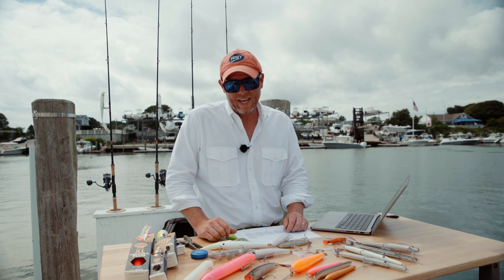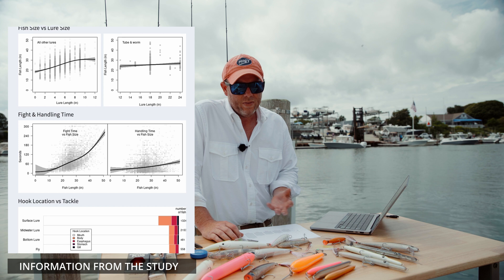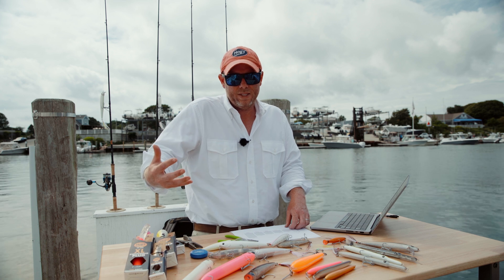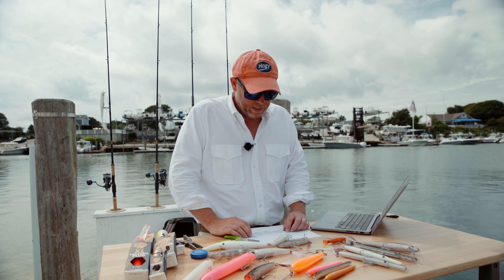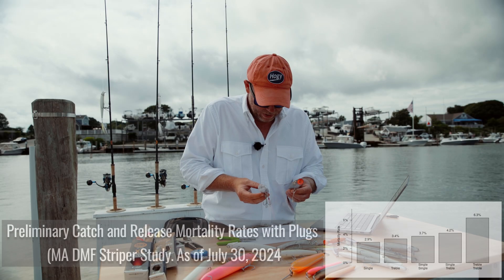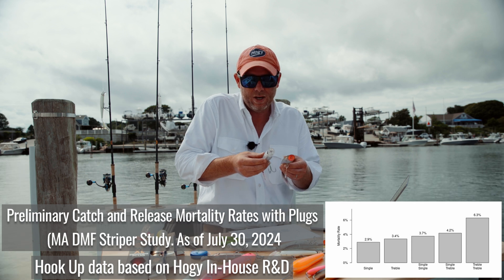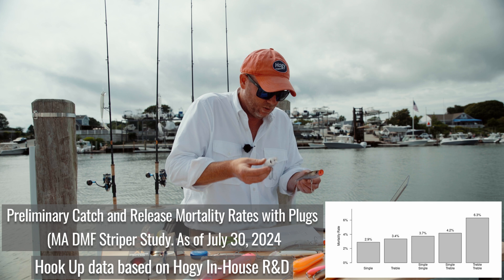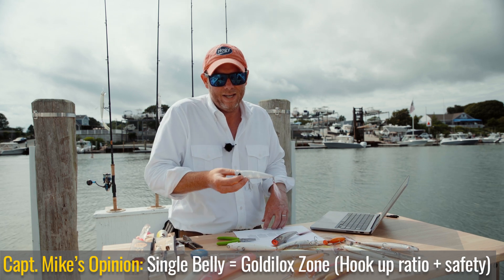Deep Dive on Plugs & Hooks | Chapter 5b: Conservation, Science and Hooks in Action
📊 Valuable Data from the Study:
Publicly Available Information: The study on striped bass provides immense data on mortality rates related to different fishing practices, highlighting the impact of handling time, time outside the water, hook placement, and release vitality on fish outcomes.
Key Findings: The study reveals detailed statistics on the mortality rates associated with various conditions, such as whether the hook placement results in gill damage or bleeding, which significantly affects fish survival.
🎣 Hook Configurations and Impact:
Single Treble vs. Single J Hook: The study shows that a single treble hook configuration has a mortality rate of 3.4%, while a single J hook configuration has a slightly lower rate of 2.9%. These differences highlight the close performance of both setups in terms of conservation.
Hookup Ratios: The research indicates that using a single treble hook maintains a nearly comparable hookup ratio to multiple hook setups, with only a 5-10% reduction, while a single J hook drastically reduces hookup success.
🐟 Conservation Benefits:
Balancing Performance and Conservation: The findings suggest that anglers can significantly reduce fish injury and mortality by opting for a single treble hook without sacrificing much in terms of fishing performance.
Ethical Considerations: As a tackle manufacturing company, Hogy is focused on ensuring that their products support sustainable fishing practices, allowing anglers to contribute to conservation efforts while maintaining effective fishing techniques.

5,000 Fish Logged: The study involved data from over 4,700 striped bass, providing robust insights into the effects of different hook configurations on fish mortality.
Mortality Rates: Single treble hooks show a 3.4% mortality rate, while single J hooks show a 2.9% rate, indicating minimal differences in fish injury outcomes.